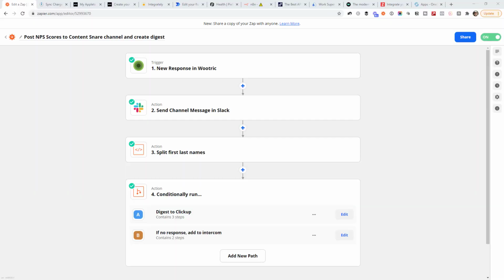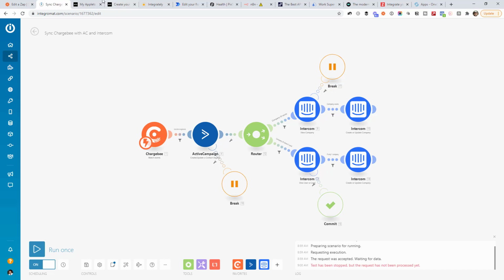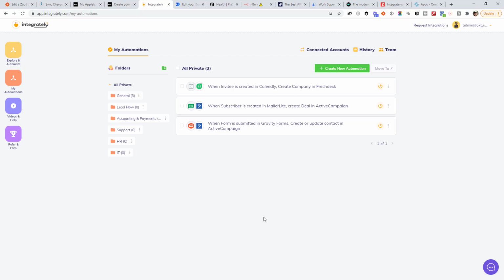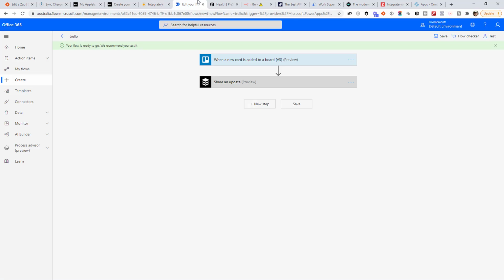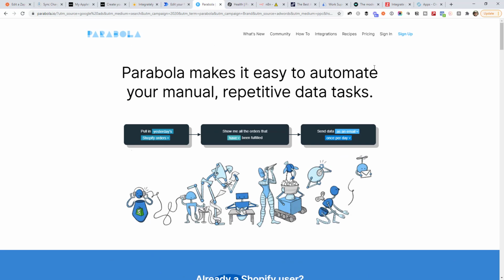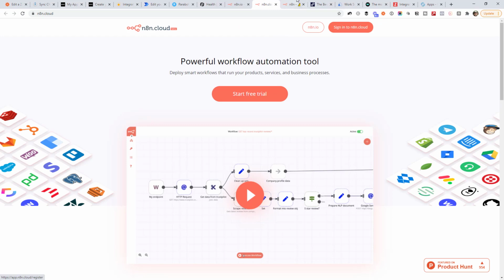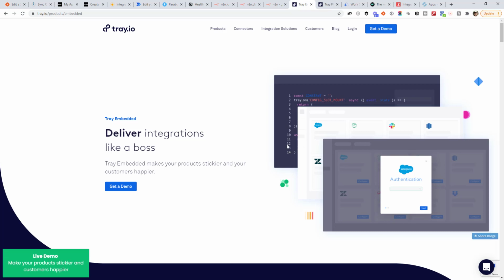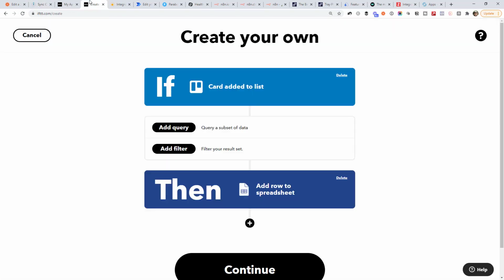7 Zapier alternatives for workflow automation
7 Zapier alternatives for workflow automation

Whether you're looking for a cheaper or even free alternative to Zapier, or just want something with more capability, there's an option for you in this video.

Personally I find Zapier's cost easy to justify as it saves me 150+ hours per month. But I get that sometimes it makes sense to look for an alternative.

🔥 Tl;dw ​
Personally, I recommend Integromat. It's generally cheaper and is capable of super powerful workflows. Get your FREE Integromat account here (plus a bonus free month on the Basic plan)

CHAPTERS
00:00 Zapier alternatives
01:11 Discounts and coupons for alternatives
01:32 Zapier example (for comparison)
02:24 Integromat (my favourite)
04:09 IFTTT
05:26 Integrately
09:12 Microsoft Power Automate
11:07 Parabola (not a true alternative)
11:42 Piesync (not a true alternative)
13:36 n8n.io
15:53 Tray
16:45 Extras
16:56 Automate.io
17:17 Workato
17:30 Zoho Flow
18:06 OneSaaS
18:26 Which ones should you use?